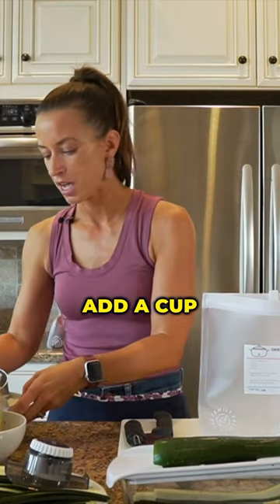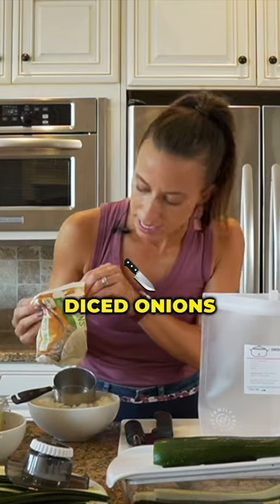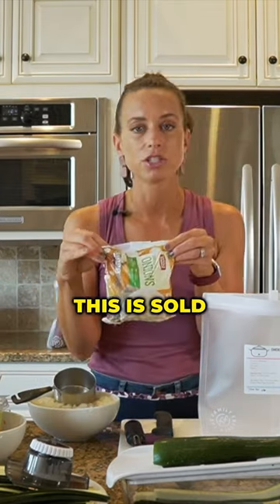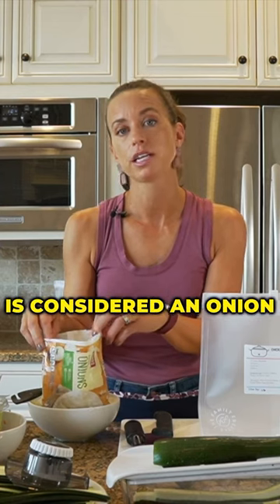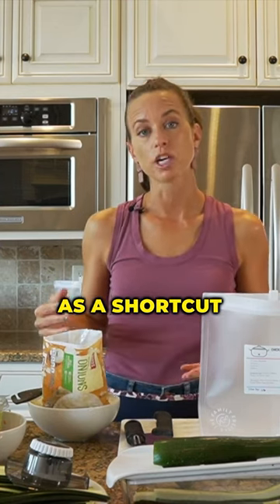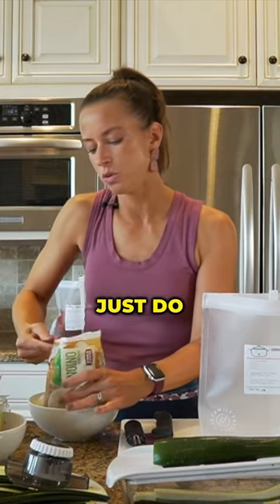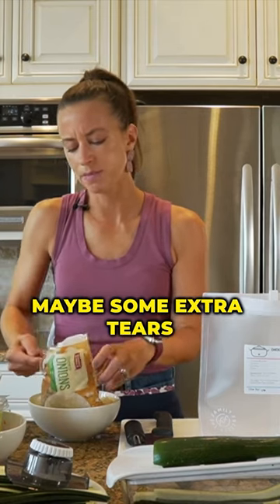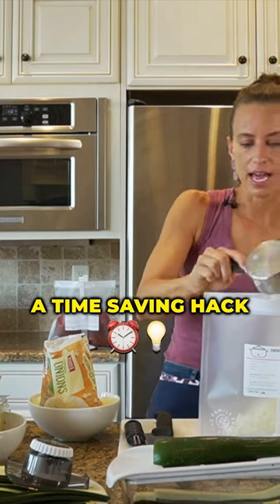Freezer Meal Hack: Using Frozen Diced Onions! 🧅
Discover a handy freezer meal prep hack in our "12 Healthy Freezer Meals for New Moms" class! 🍽️ Learn how to use frozen diced onions in your recipes to simplify your cooking routine. Perfect for busy parents and anyone looking to save time in the kitchen! ⏰